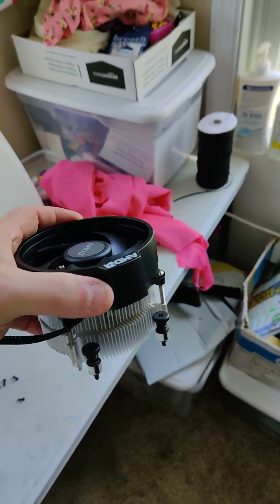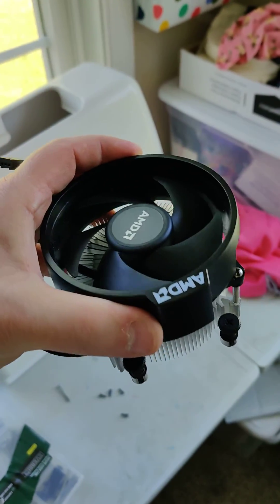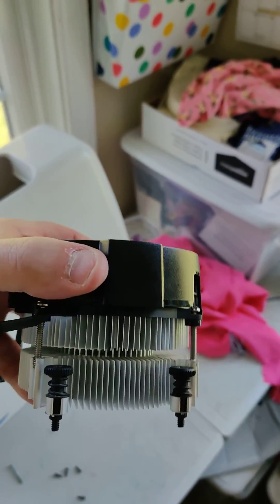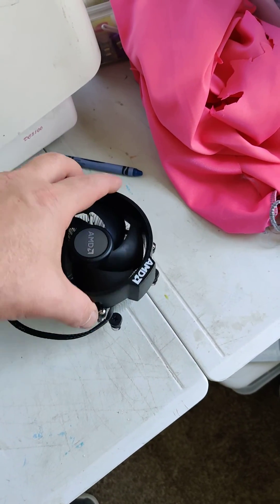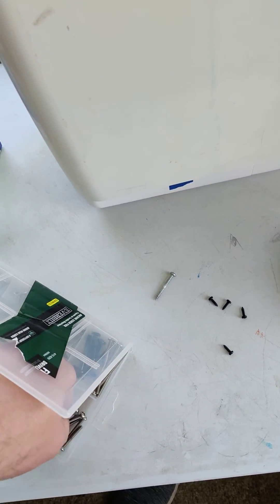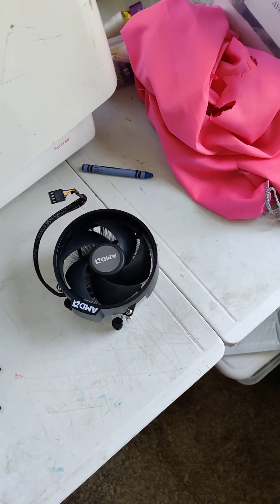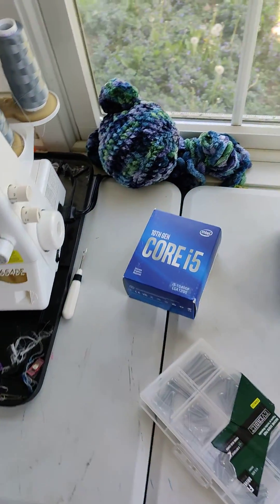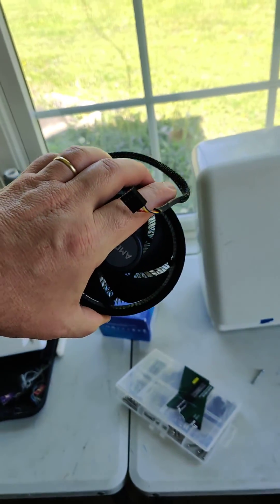AMD Wraith Stealth Cooler MOD!!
Just a quick video for people looking for better performance out of their stock wraith coolers by stacking a stock Intel cooler on top.